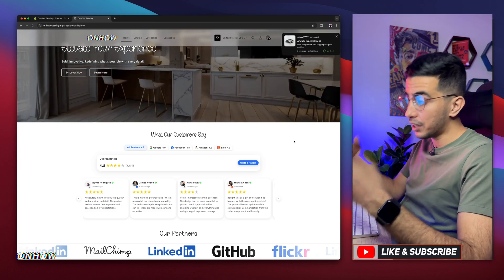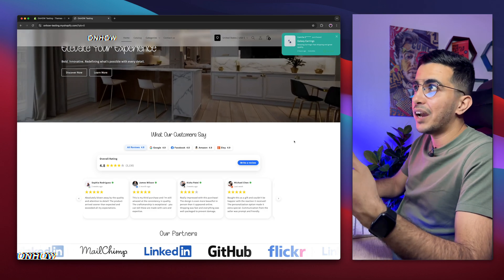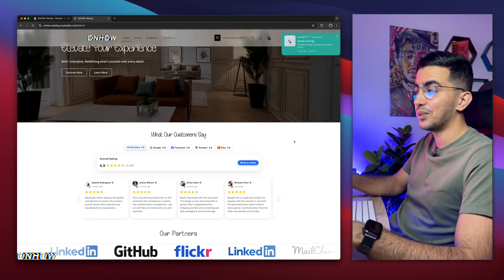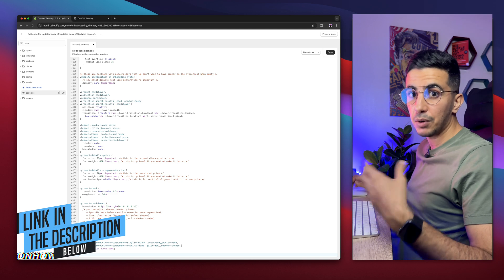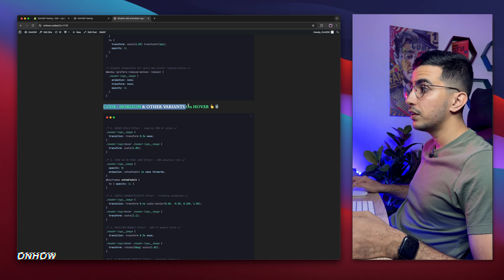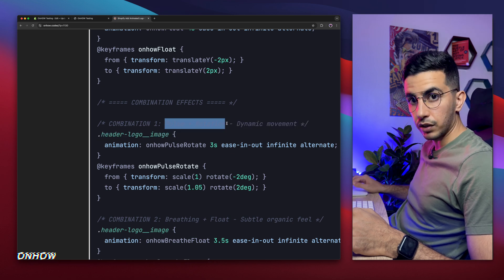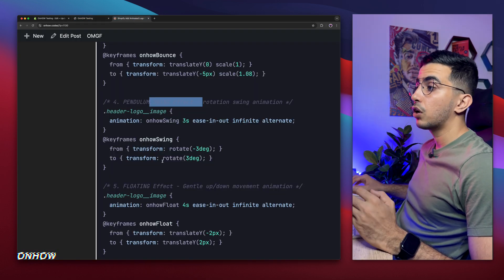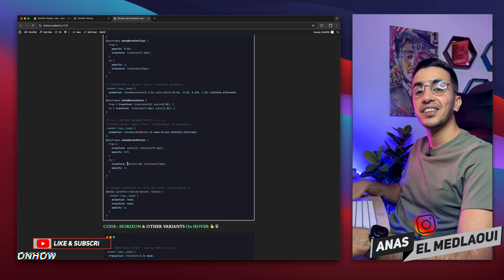How To Add Animated Logo On Header In Shopify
Today i show you how to add animated logo on header in Shopify because by adding an animated brand mark right inside your Shopify header you put your brand front and center from the first second, so viewers learn exactly which lines of code to paste and which theme settings to tweak so anyone can add the animated logo banner even if they have never touched Liquid before.
The tutorial keeps the file size light so the header still loads fast. You will see why logo animation lifts engagement raises time on page and signals professionalism without extra apps.
Animated logo is branding best practices motion graphics on header design alignment and Shopify storefront accessibility checks, so when you finish you can add fresh animated logo variations for sales events swap the animation quickly and keep your Shopify header looking unique all year.